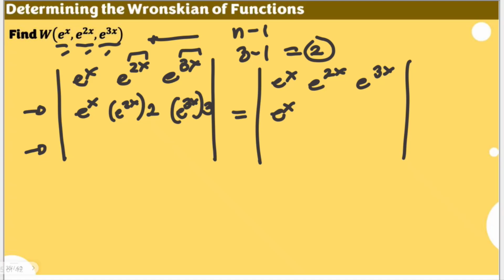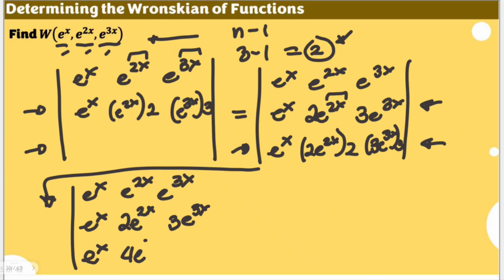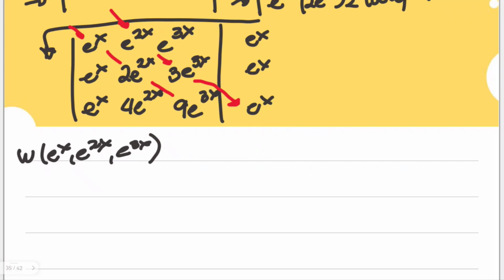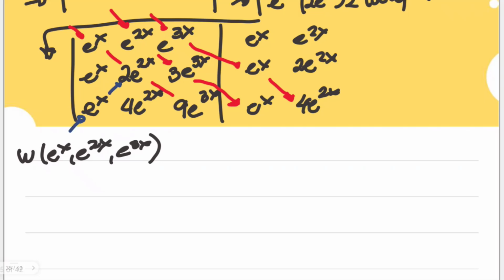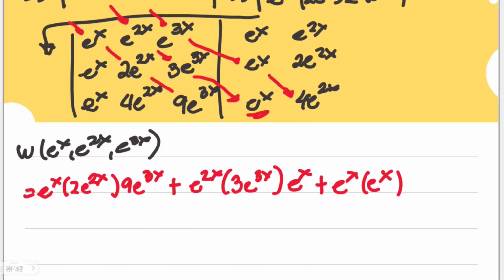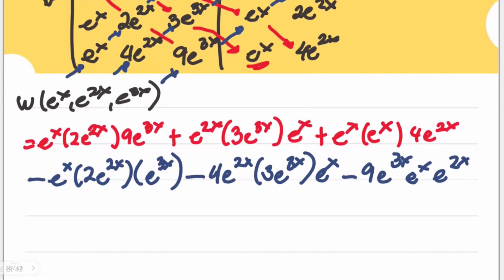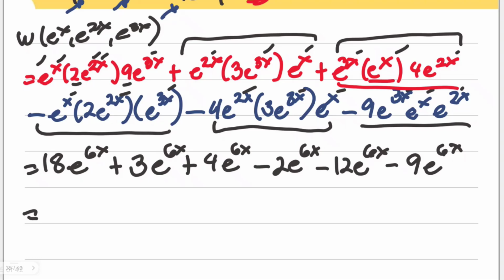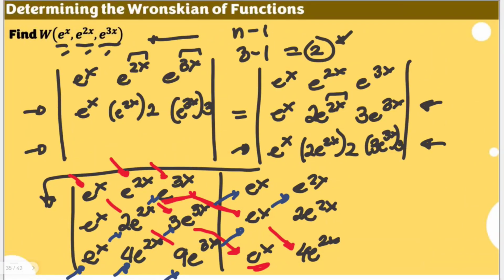The Wronskian of 𝒆^𝒙, 𝒆^𝟐𝒙 and 𝒆^𝟑𝒙 || Advanced Differential Equations